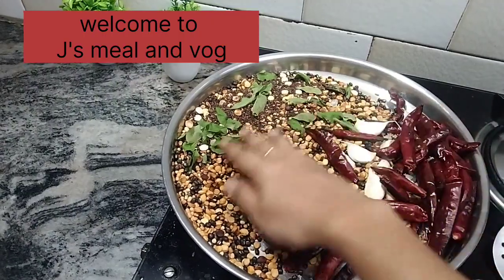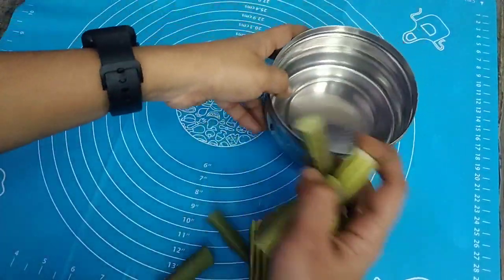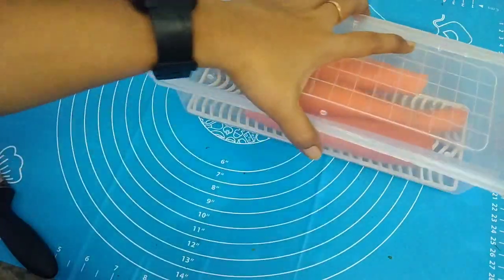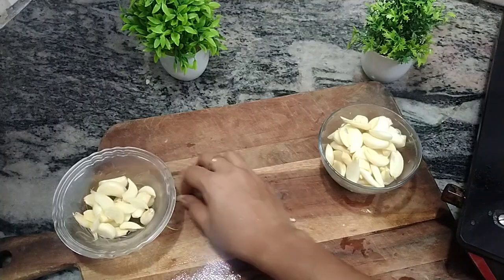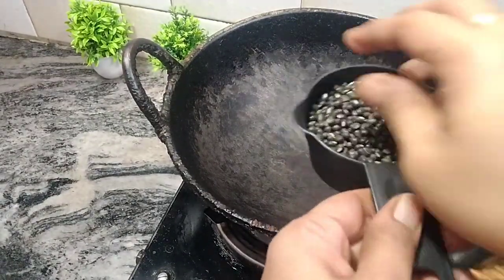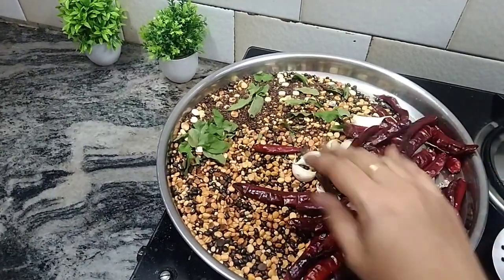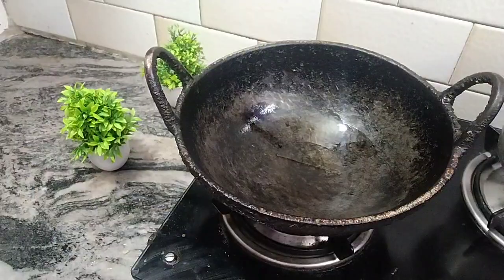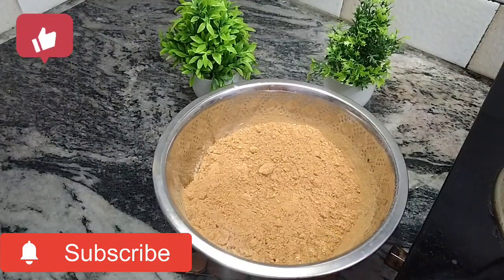🌟My Weekly Meal Pre Preparation and Storing|🍅🌶️Weekly Vegetables storing|South Indian Meal Plan